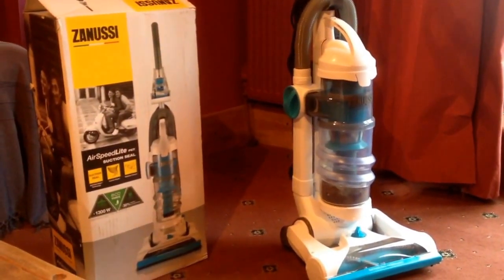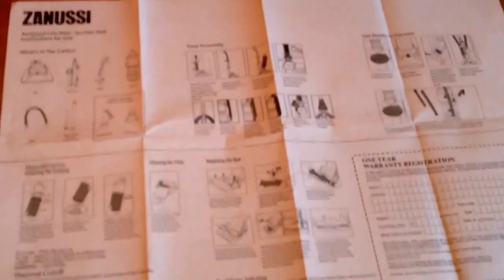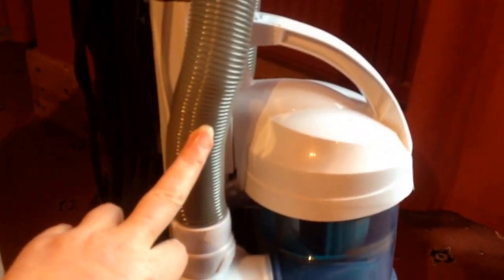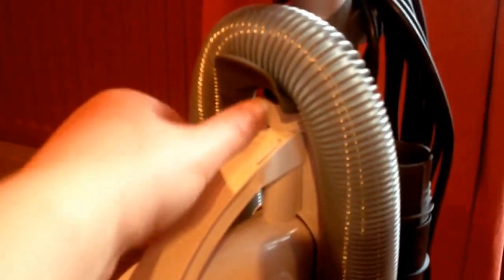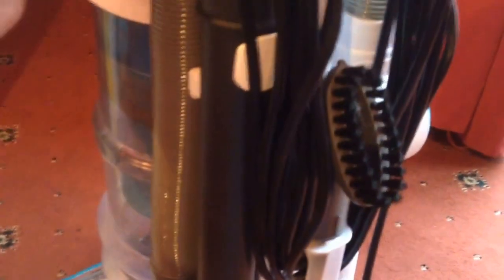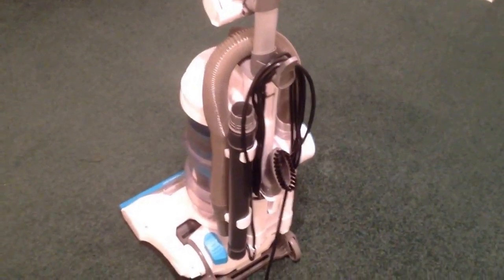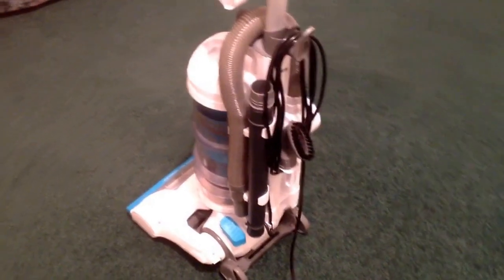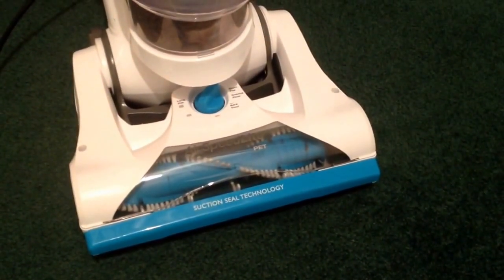Review of Zanussi AirSpeed Lite SuctionSeal Pet Ultra ZAN2111AZ Bagless Upright Vacuum Cleaner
Zanussi Vacuum cleaner sent to me by AO.com for review.  This is a really great product for the price and recommended!!!